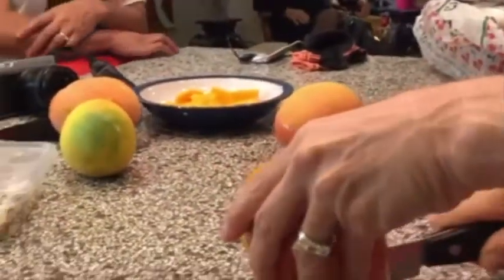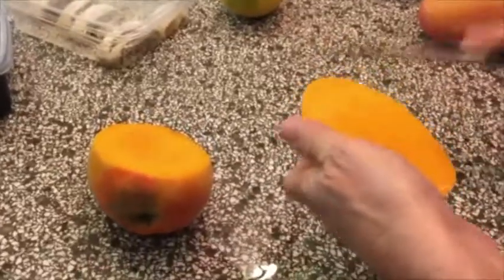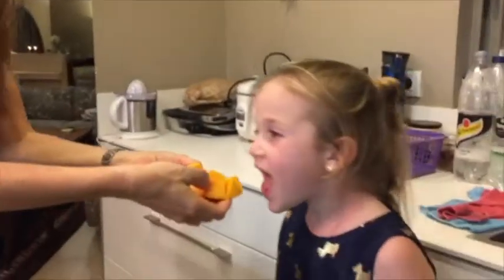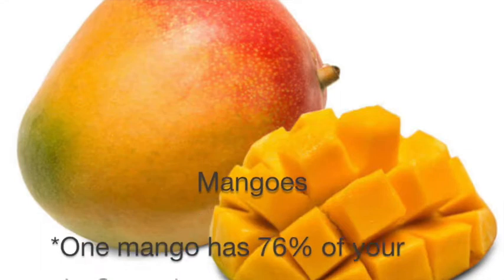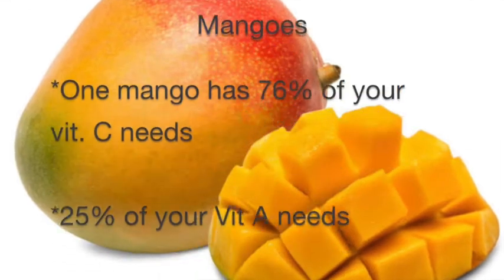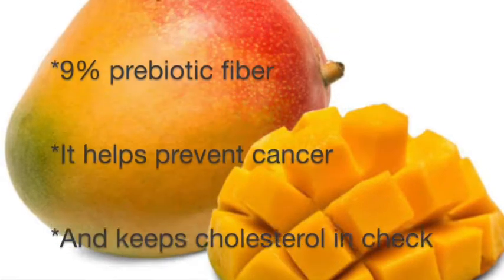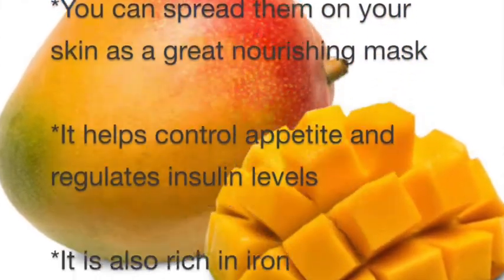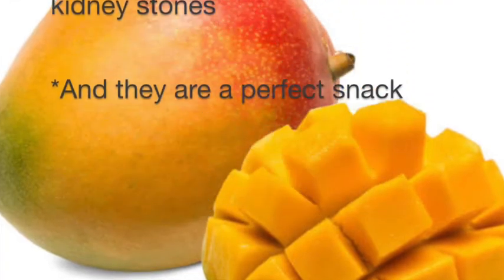Mangoes and Health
Learn more about the health benefits of mangoes.

Thank you for taking the time to watch this.

Making that next move in the pursuit of optimal health and weight loss can be intimidating. It all begins by taking that first step.

Some used the guidelines and knowledge in this book to reverse many disease states, heal their family or lose weight for good. A simple-yet-powerful formula to transform your health and realize your dreams. Get your copy:

Or JOIN OUR 12 WEEK TRANSFORMATIONAL PROGRAM
The Guerrilla Diet Bootcamp

If you want to achieve great health and do great things, you need to have a great mentorship.

I’d love to hear your comments below!